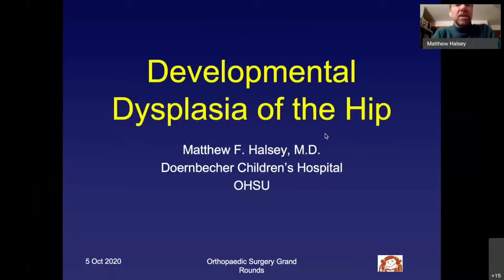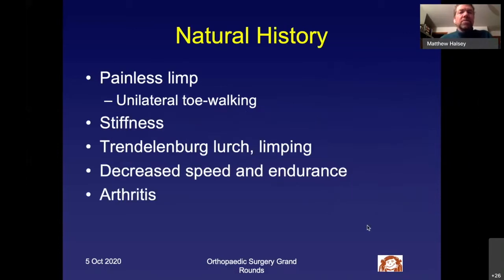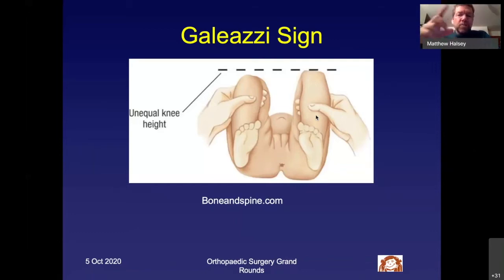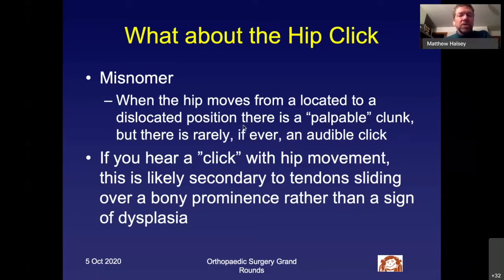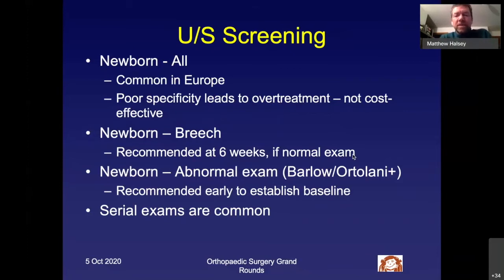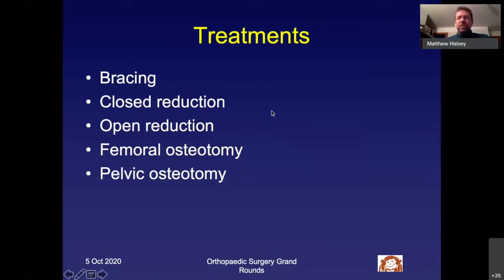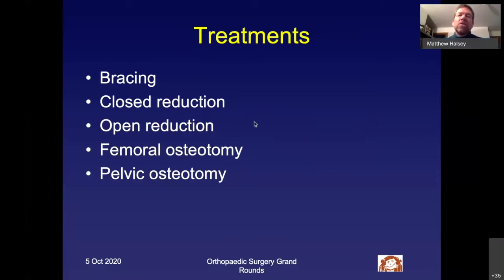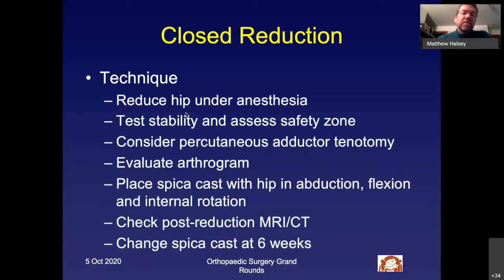Developmental Dysplasia of the Hip – Dr. Matthew Halsey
Orthopaedics Grand Rounds lecture by Matthew Halsey, M.D.